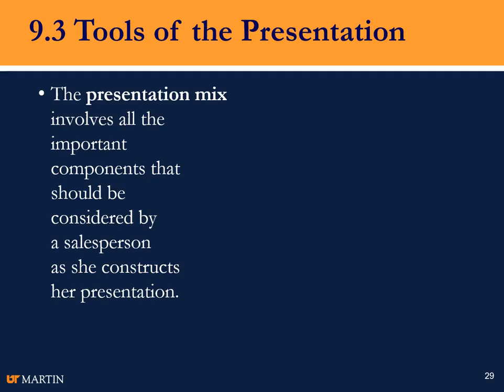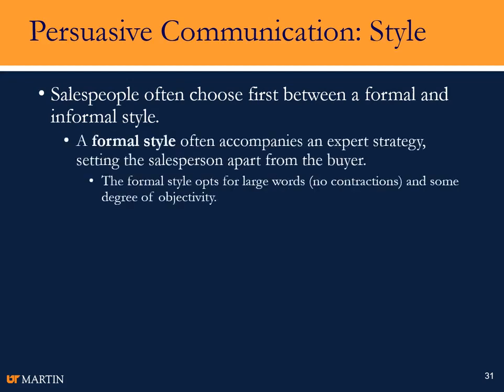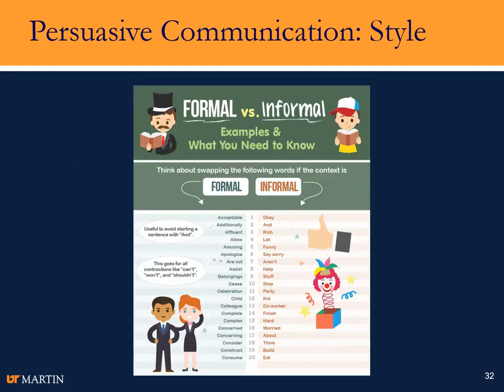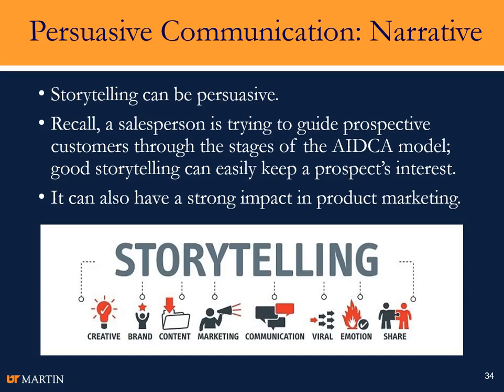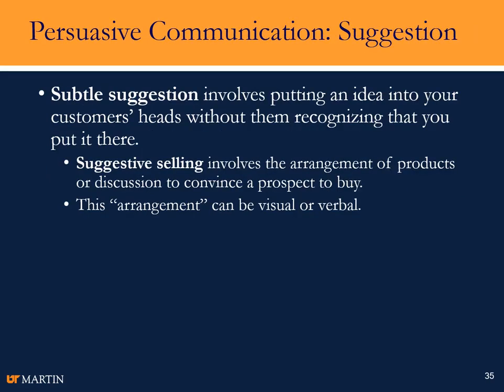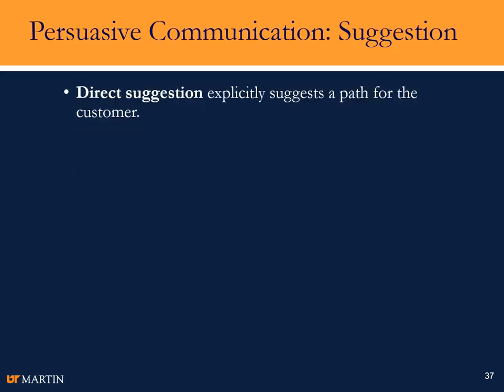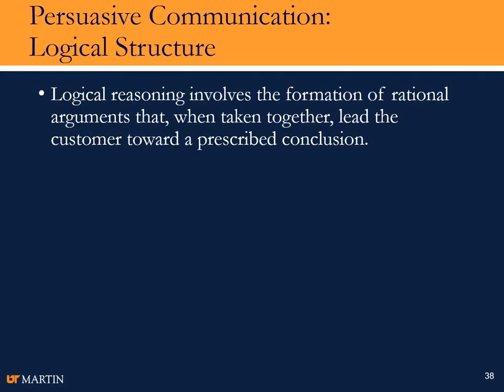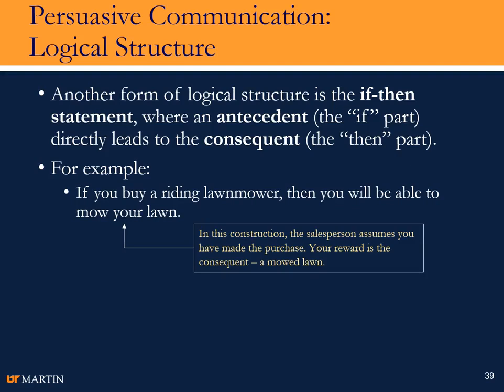Introduction to Agricultural Sales: Lecture 9C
Lecture 9 goes through the selection of a presentation method and the tools associated with successful presentations. In addition to dealing directly with different products, different customers, and different businesses, sales personnel will have to consider the appropriate types of presentation given the situation and audience. By the end of this lecture, you should be able to:
  * determine the appropriate sales strategy given the customer, product, situation, and strengths of the salesperson;
  * distinguish between the various presentation methods and determine which are the best methods for given situations;
  * critically evaluate how one might incorporate information and technology into the sales presentation; and
  * put together a strong sales presentation, incorporating all the necessary elements.